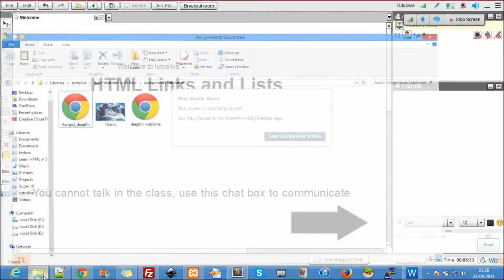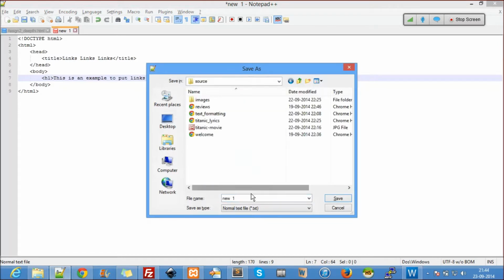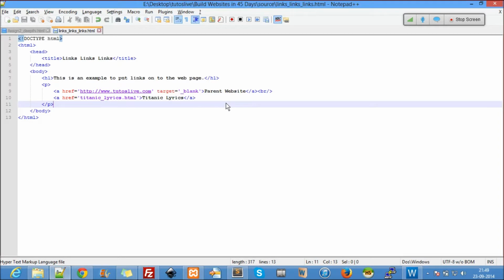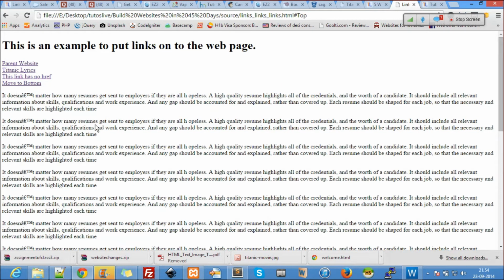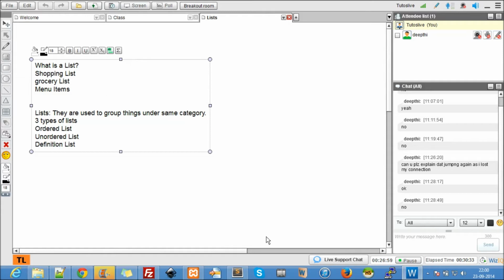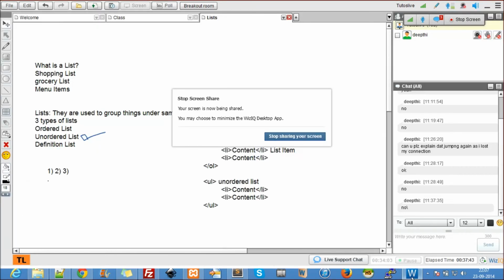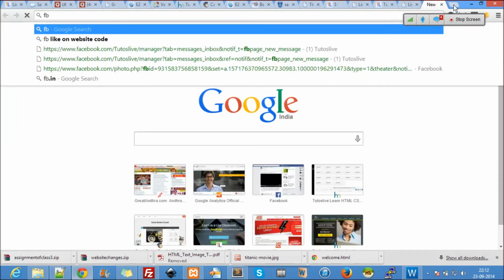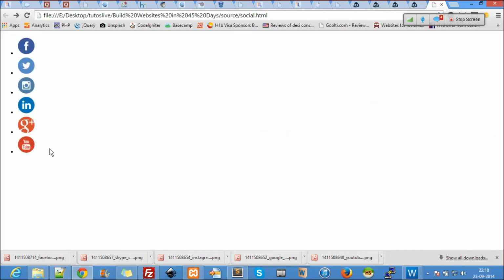HTML Links and Lists By Tutoslive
Very interesting and useful tags were discussed today as how to navigate from one page to another and within the page. Also, listing the things both orderly and unorderly are discussed.